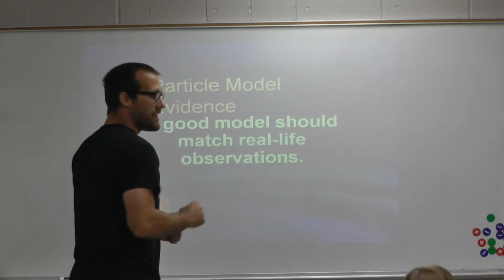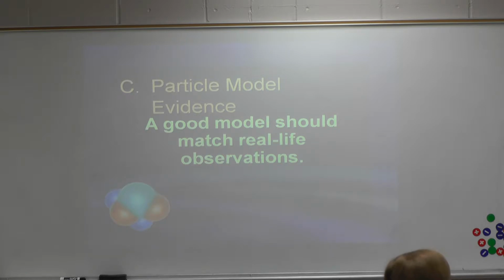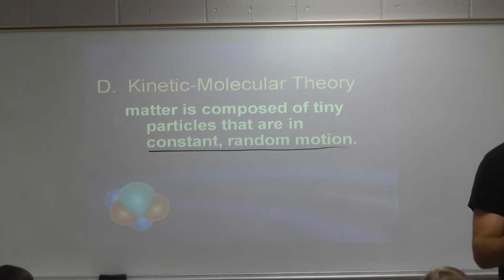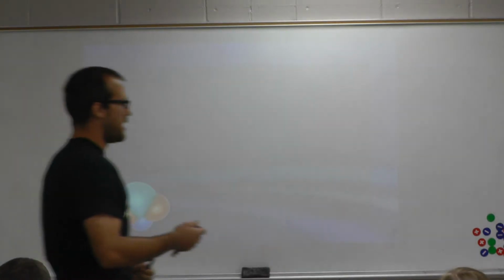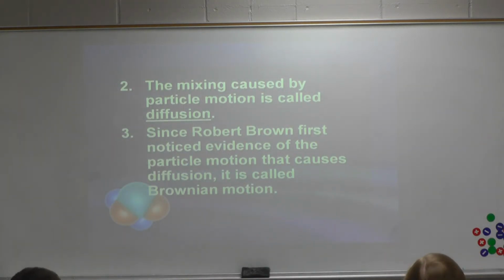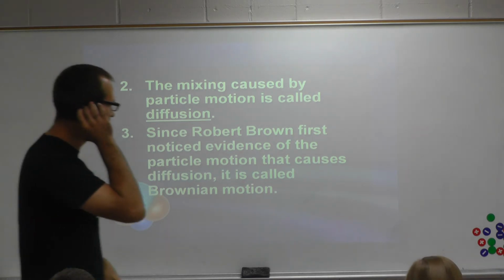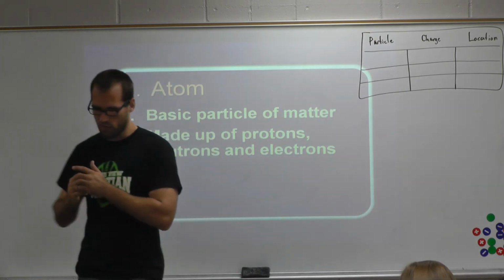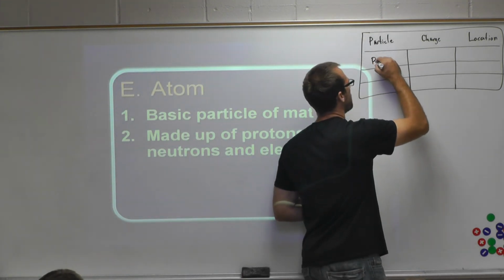2A The Particle Model of Matter Pt2 (8-25-17)